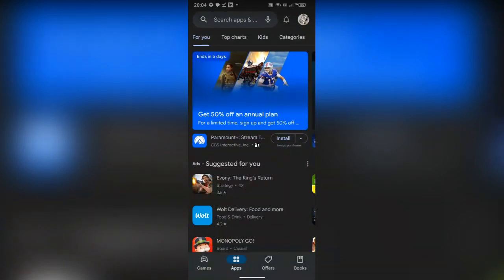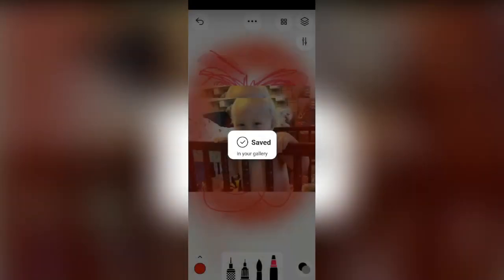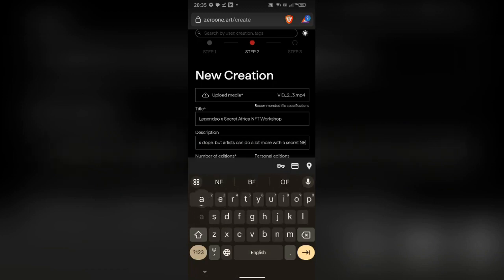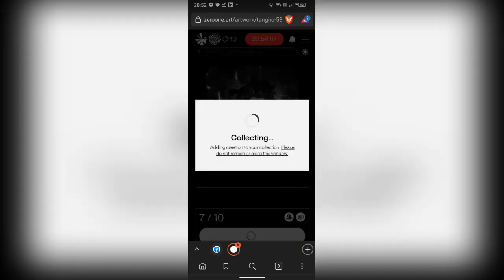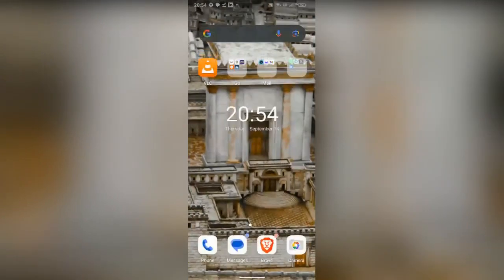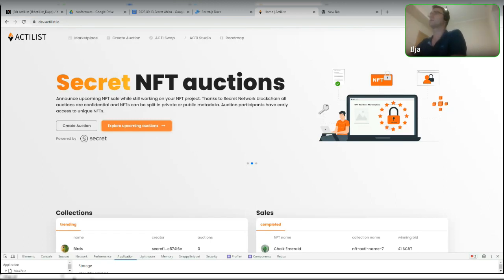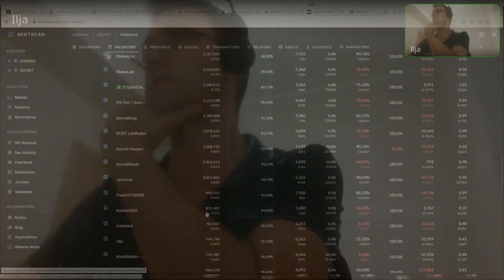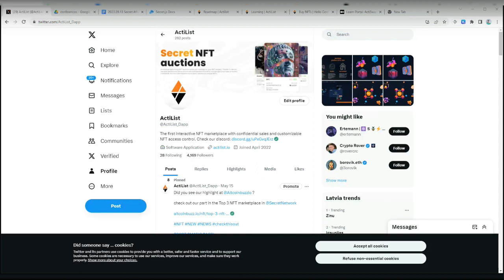The Simplified Decentralized Future Day 4 Actilist and The Cryptory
- Introduction to Non-Fungible Tokens (NFTs) and their impact on digital art and collectibles
- Understanding NFT standards and the tokenization of unique assets
- Exploring NFT marketplaces and the process of acquiring and selling NFTs

Workshop: Creative activity where participants can design and mint their own NFT using beginner-friendly tools